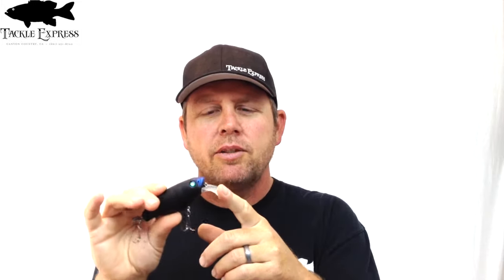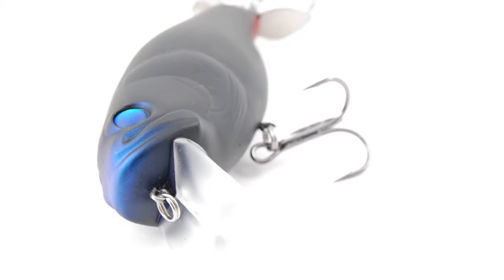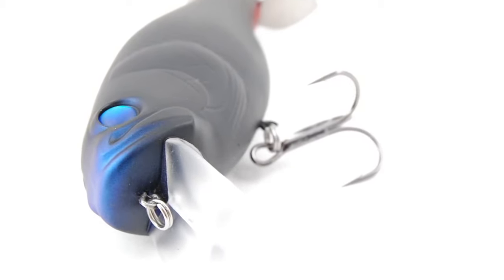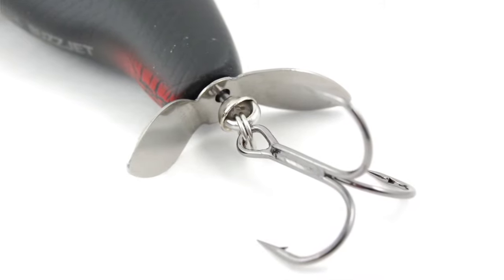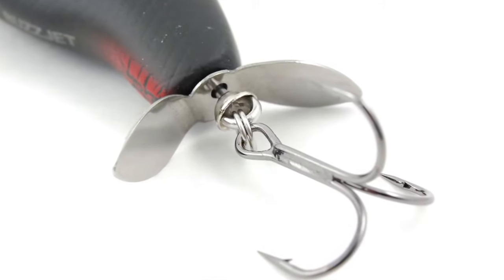Deps Buzzjet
This video is about Deps Buzzjet